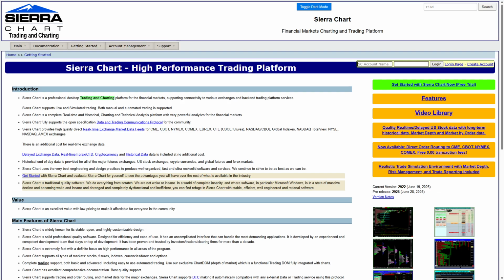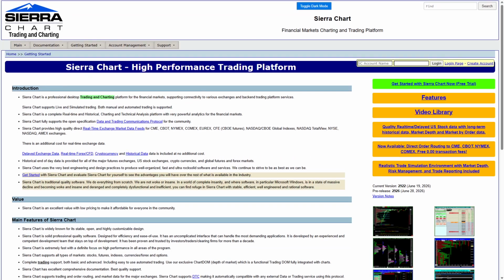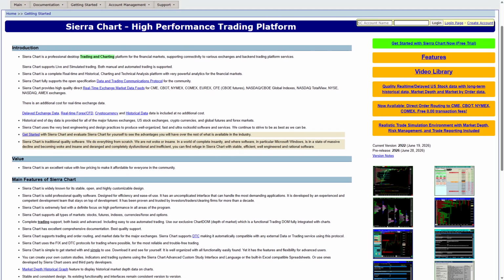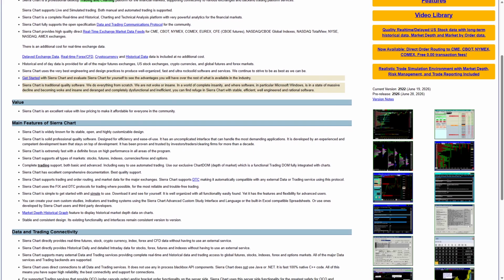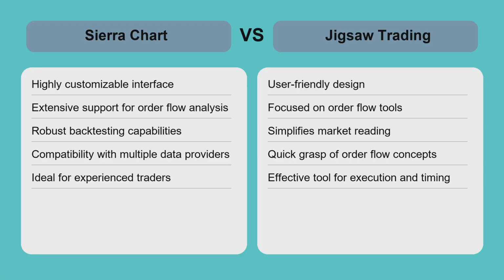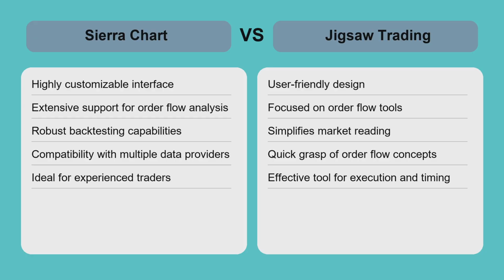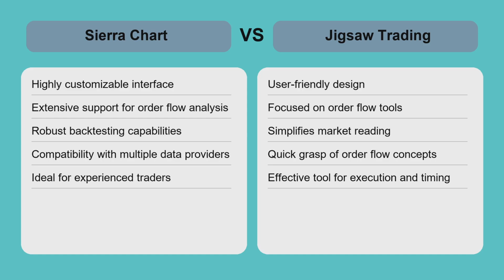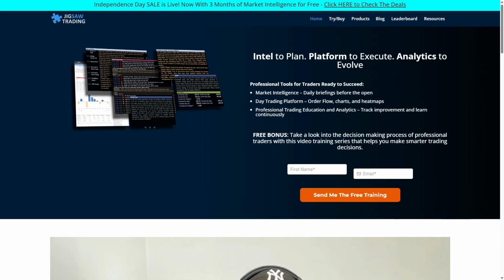Sierra Chart vs Jigsaw Trading Which Order Flow Platform Wins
This video teaches you how to compare two leading order flow trading platforms: Sierra Chart and Jigsaw Trading. We break down the key features, user interface, data visualization, and pricing to help you decide which platform suits your trading style best. Whether you are a beginner or an experienced trader, understanding the strengths and weaknesses of each tool can improve your market analysis and execution. By the end of this video, you will have a clear idea of which platform offers better value and functionality for order flow trading.

We explore Sierra Chart’s customization options and advanced charting capabilities alongside Jigsaw Trading’s intuitive interface and specialized order flow tools. The comparison includes real-world examples, performance insights, and user experience feedback. This comprehensive review aims to guide you in making an informed choice that enhances your trading strategy and efficiency.